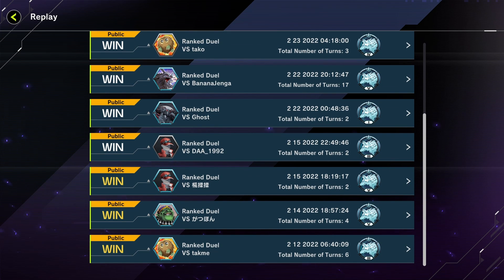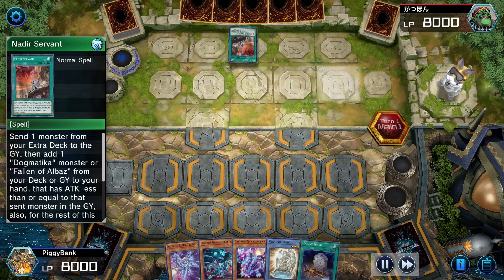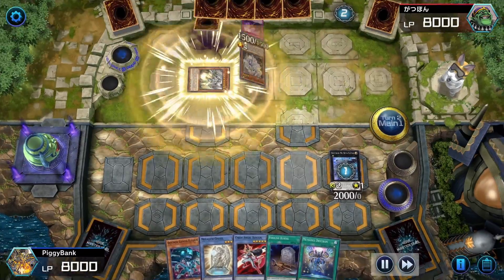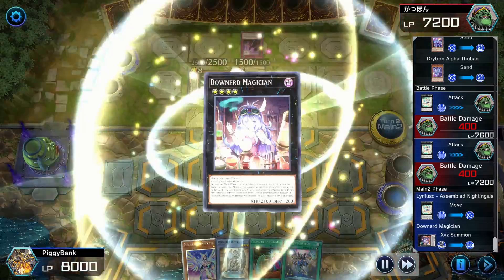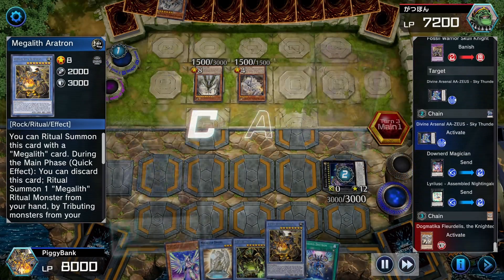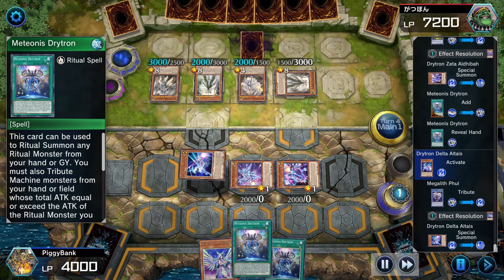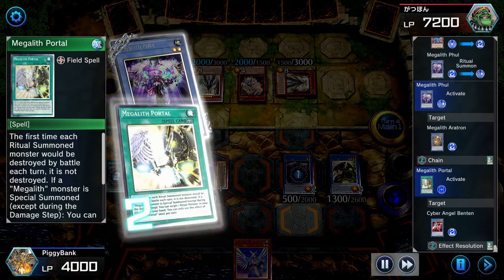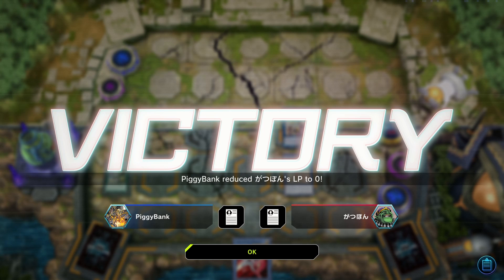Yu-Gi-Oh! Master Duel Maxx "C" Challenge Accepted! Dytron Megalith VS Dogmatika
Welcome!